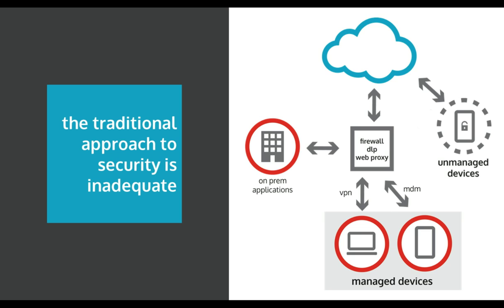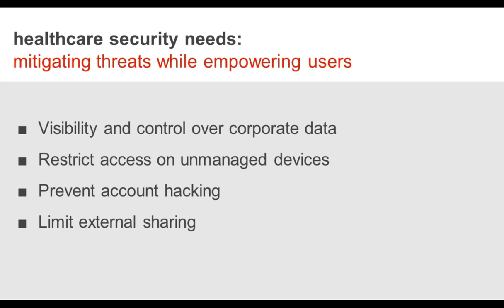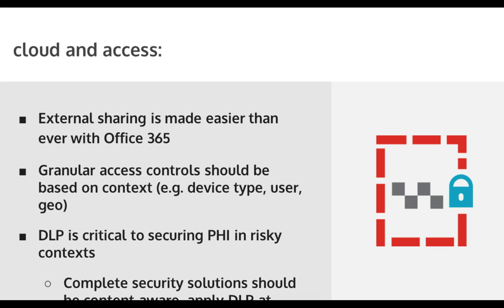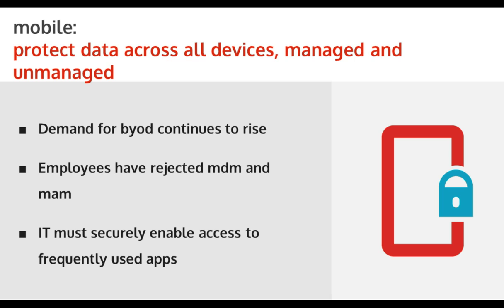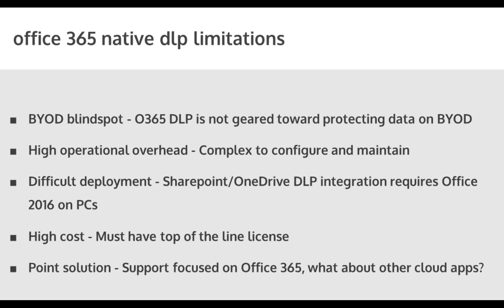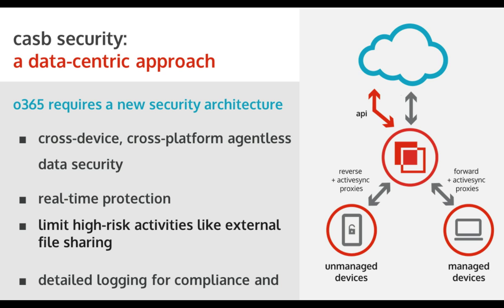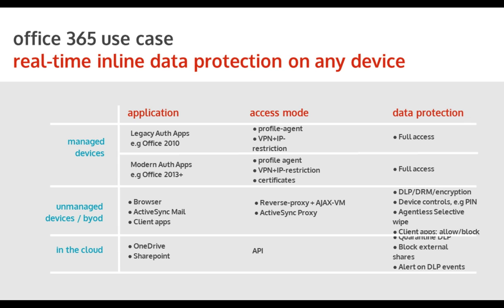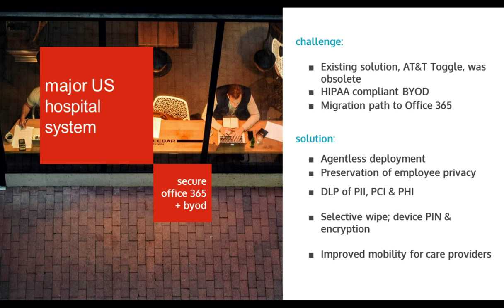The Security Gap: Protecting Healthcare Data in Office 365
While cloud app vendors like Microsoft have built robust infrastructure-level security, data security is the enterprise's responsibility. Healthcare organizations need a cloud security solution that protects PHI end-to-end, from cloud to device.